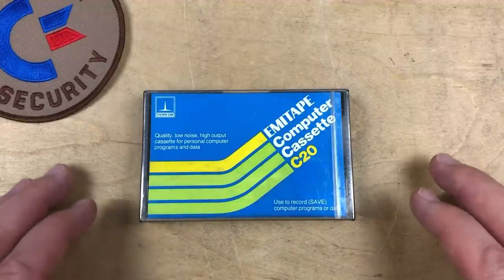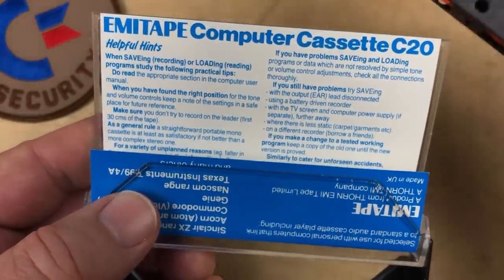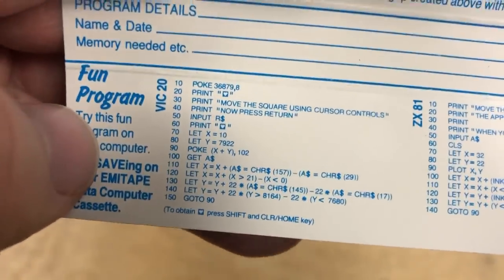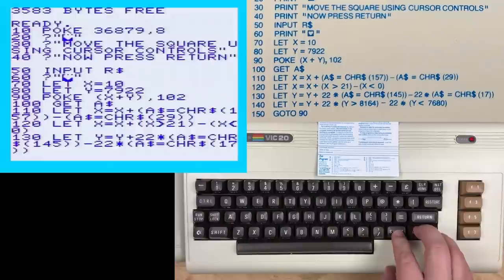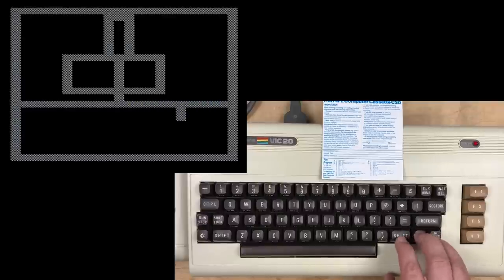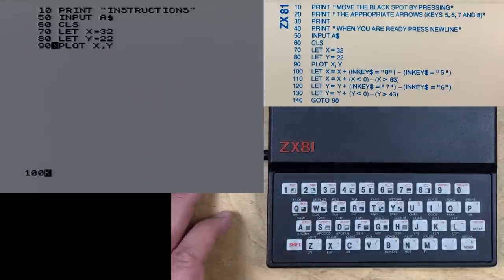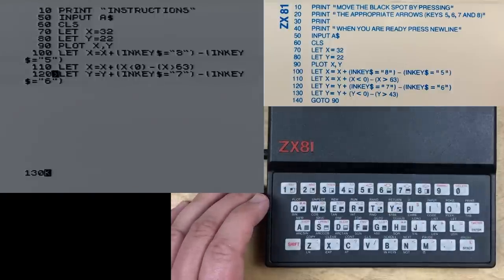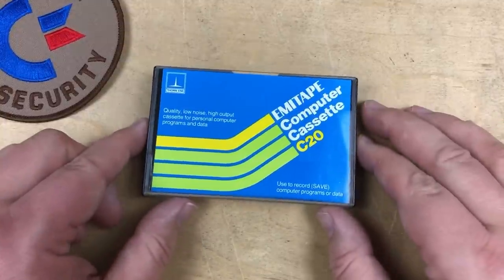The Tiny Type-In Hiding In A 40-Year-Old Blank Computer Cassette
Is there a tiny type-in program listing hiding inside a Thorn EMI EMITAPE Computer Cassette? I tracked a brand new, unopened C20 tape down, thanks to a tip from viewer EdwardianTeaChest, and opened the early 1982-vintage cassette. There are in fact two listings, one for the Commodore VIC-20, and another for the Sinclair ZX81. Join me as we type these programs in on vintage hardware, and figure out what they do.

Title:
0:00 EMITAPE Computer Cassette C20 + Opening
3:40 Examining the cassette and j-card notes
6:46 Fun Program found!
7:46 Commodore VIC-20 Type-In
12:17 Saving program to EMITAPE
13:41 RUNning on VIC-20
15:17 Sinclair ZX81 Type-In
23:04 RUNning on ZX81
25:10 In Conclusion: Thanks